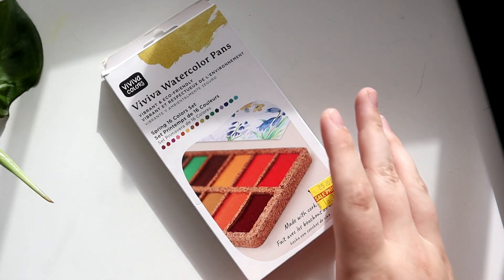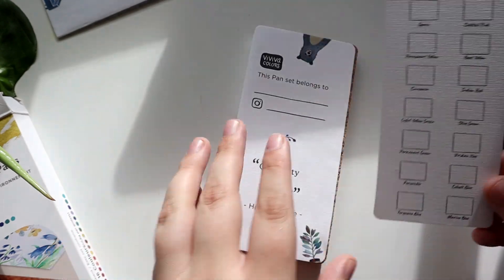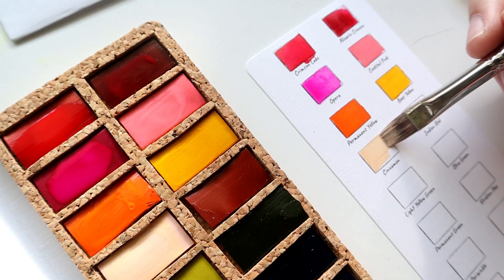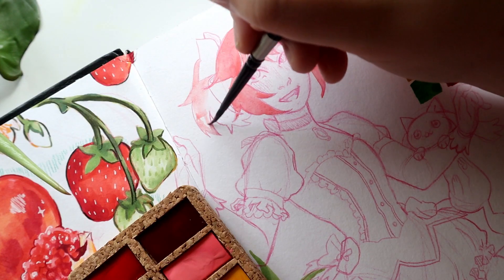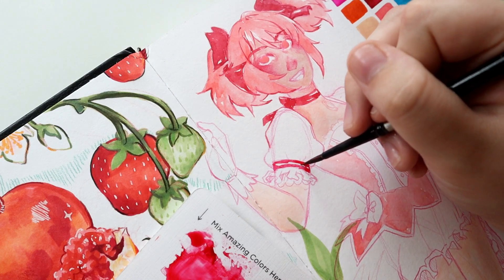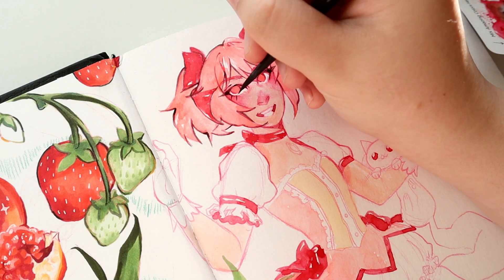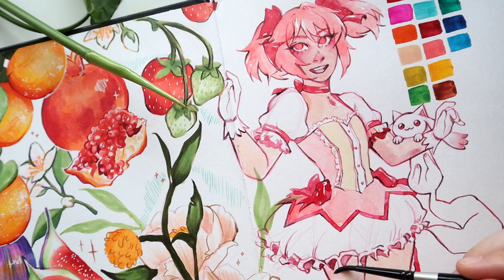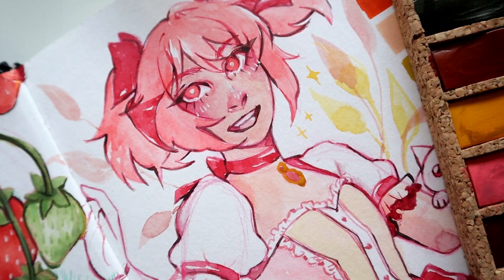♡ Viviva Watercolor Pans review ♡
☆ SHOP LINK ☆

United States